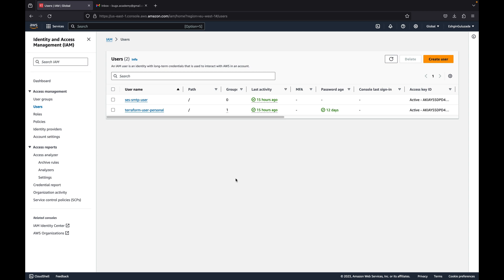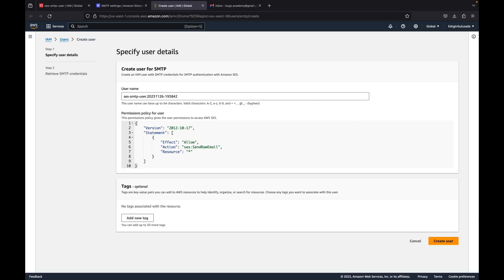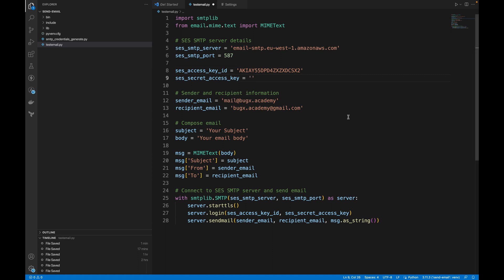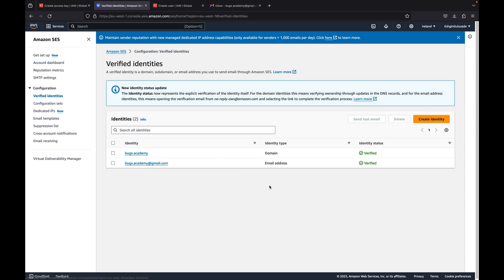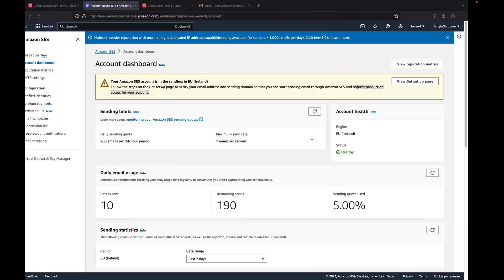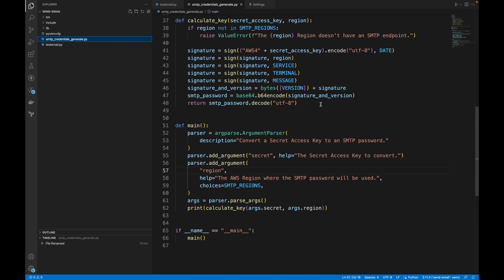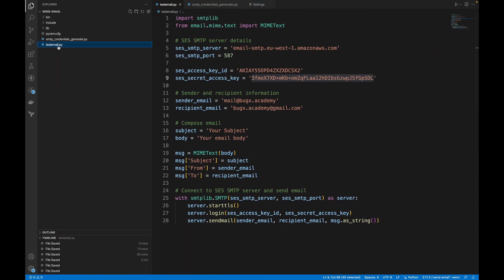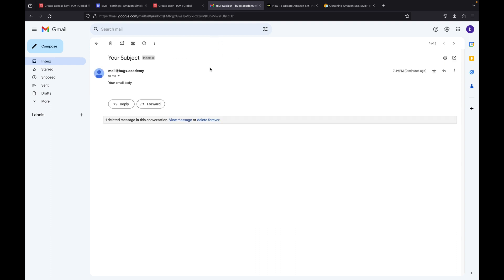How To Update Amazon SMTP SES Credentials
In this YouTube video, I share my recent experience with rotating access keys for an AWS SES SMTP user. While the process may seem straightforward, finding the right information is crucial. I share this experience to save viewers time and offer a quick solution to potential challenges.